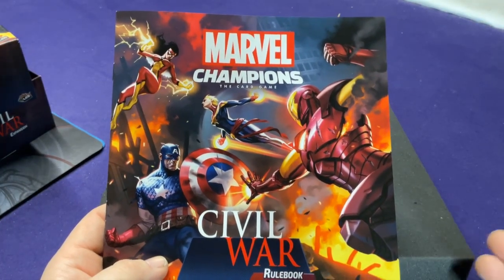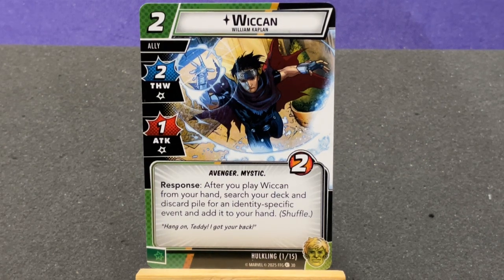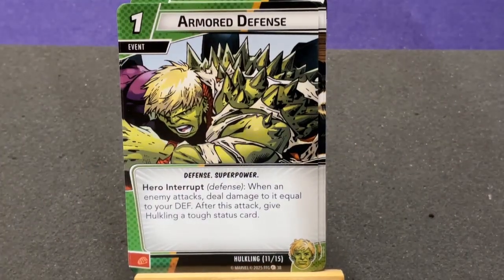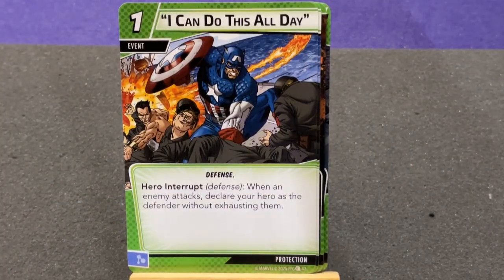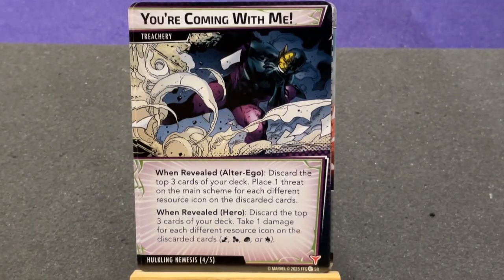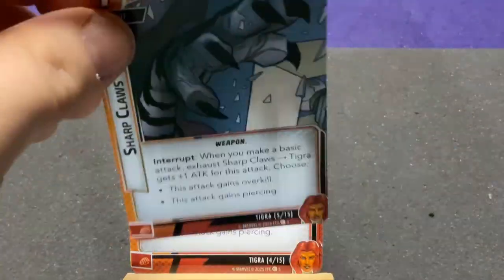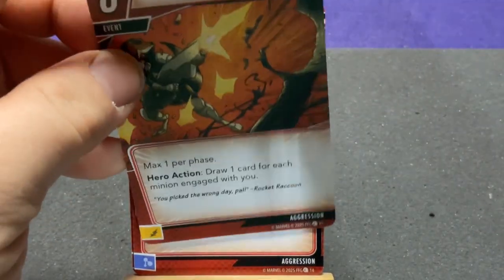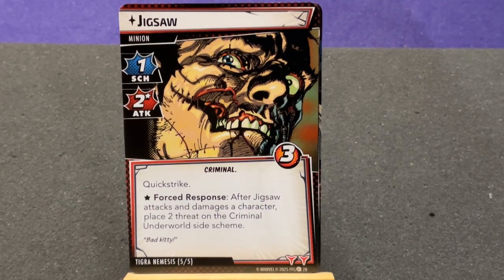Marvel Champions: Civil War expansion - Part 2: Heroes Hulkling & Tigra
Unboxing the Civil War expansion box for Marvel Champions

The Superhuman Registration Act has divided the heroes, causing a Civil War between them. Face off against Iron Man or Captain Marvel's pro-registration teams with Might Avengers and S.H.I.E.L.D.
Or take the fight to Captain America and Spider-Woman's Resistance forces along with Defenders and Spider-Man.
Use new Heroes Hulkling or Tigra and pick your side. Or play in the new PVP mode.

Part 3 - Registration [Iron Man & Captain Marvel]:
Part 4 - Resistance [Captain America & Spider-Woman]:

Synthizoid Smackdown expansion
[She-Hulk & Vision]: TBA